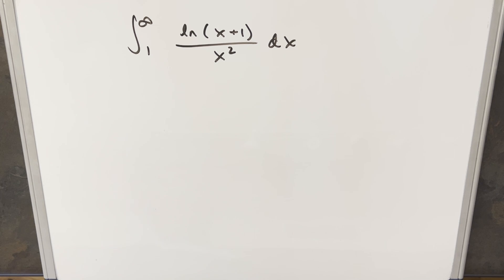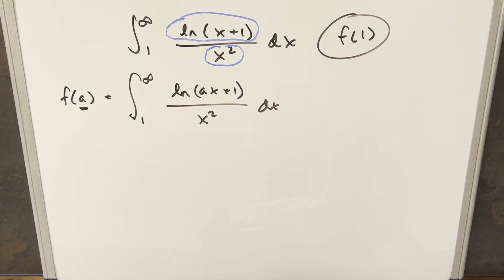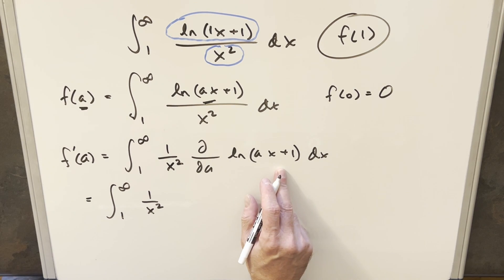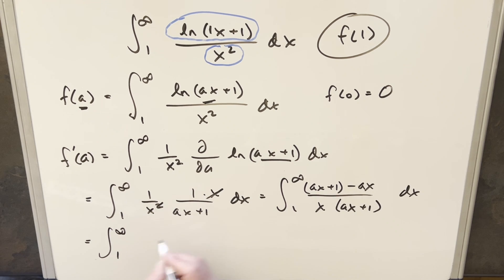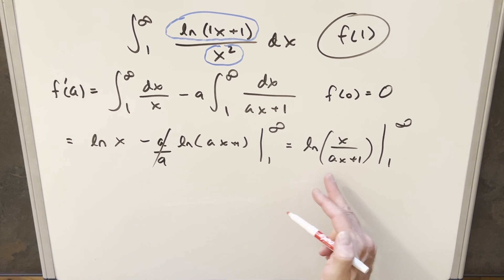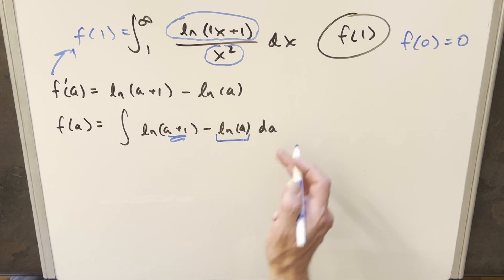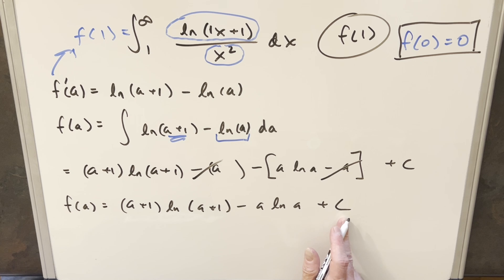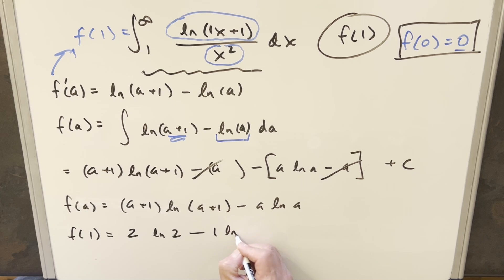Feynman vs IBP